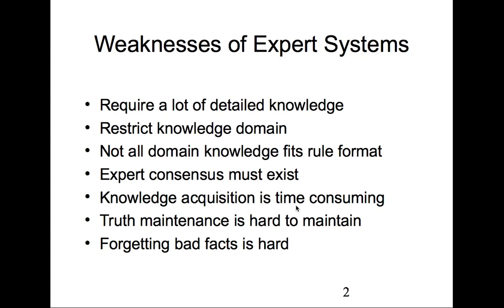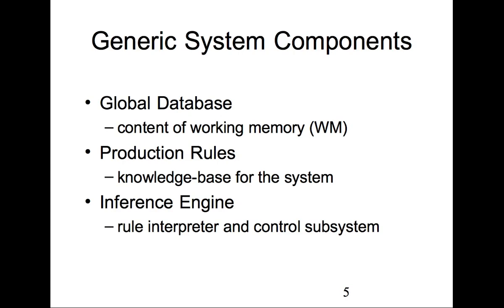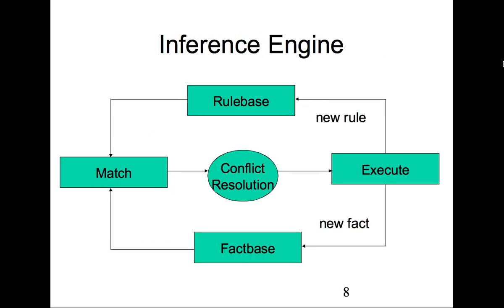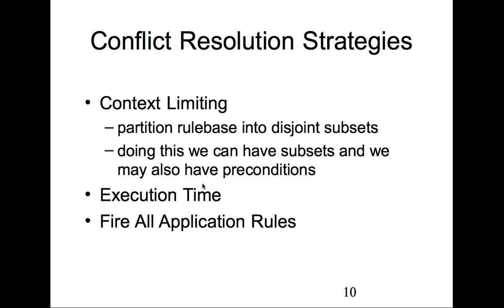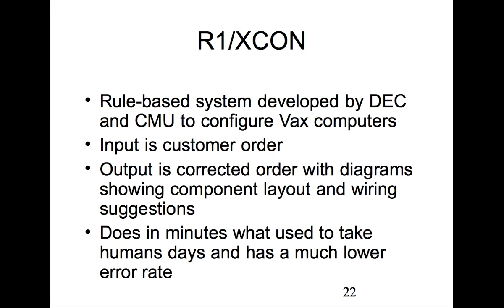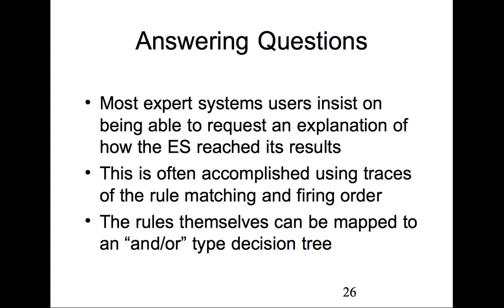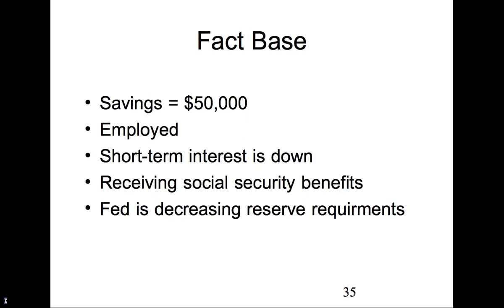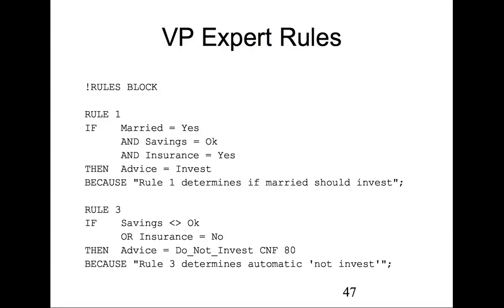Artificial Intelligence - Lecture 9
This lecture covers the concept of Expert Systems. The different types of systems are explored along with some examples. The concept of knowledge-bases, inference engines, rules, facts, and inferences is explored. The lecture is an overview of the concepts related to Expert Systems in general.